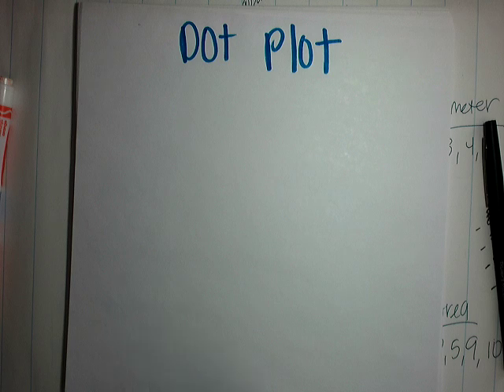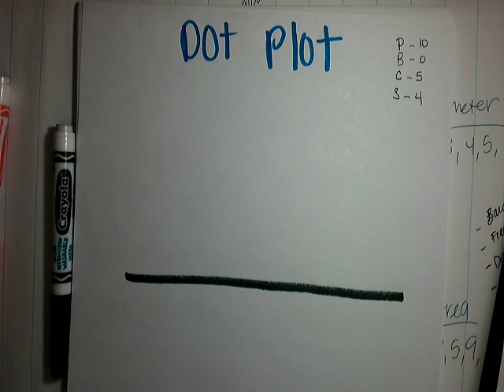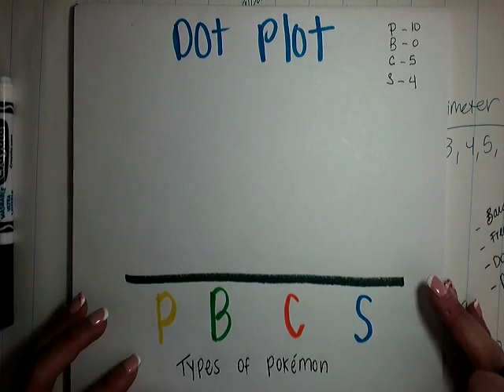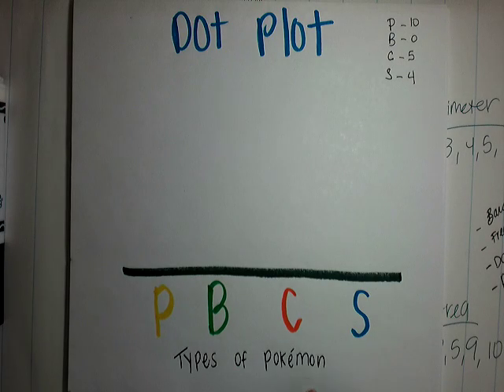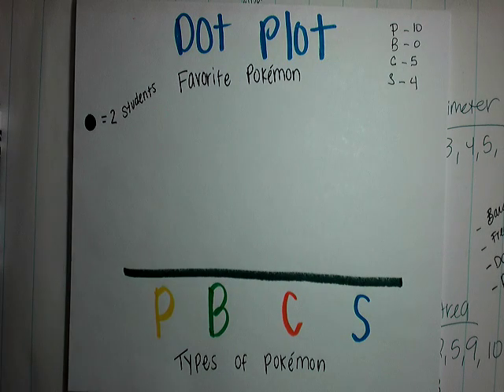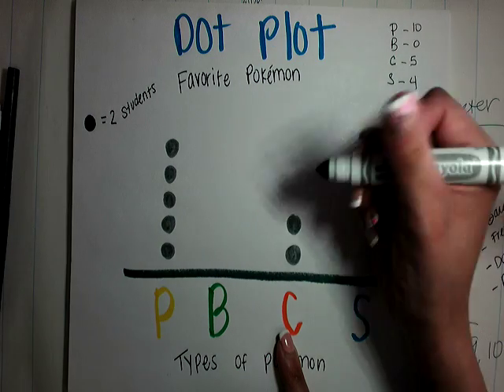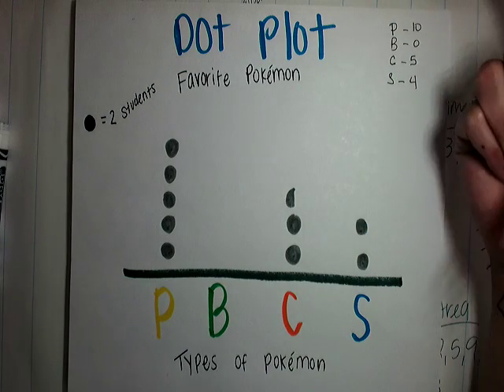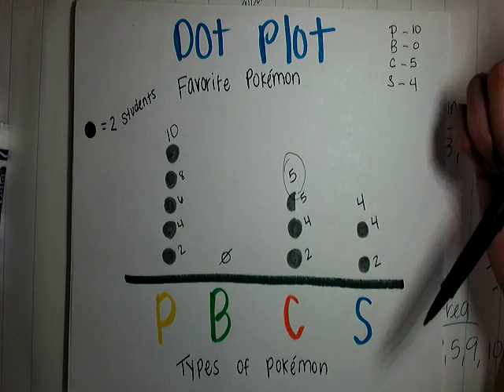Dot Plots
Miss Urrutia teaching about how to create your own Dot Plot